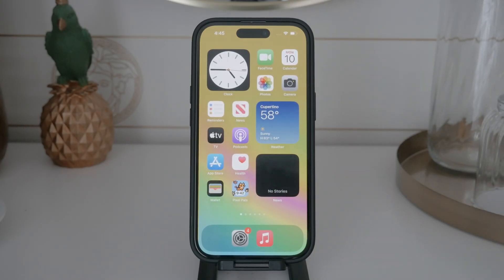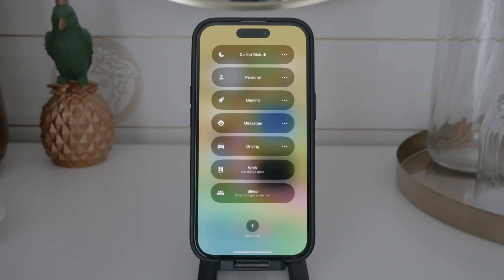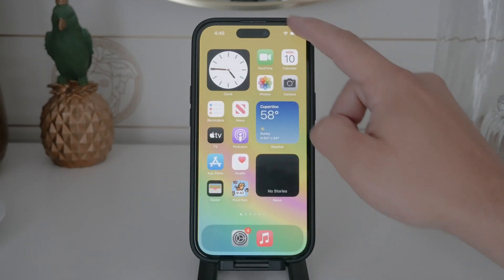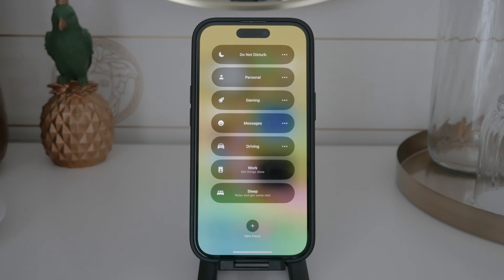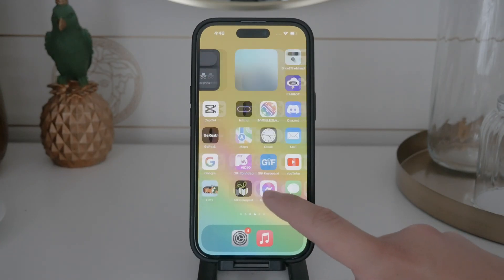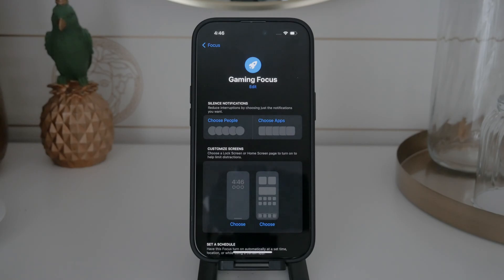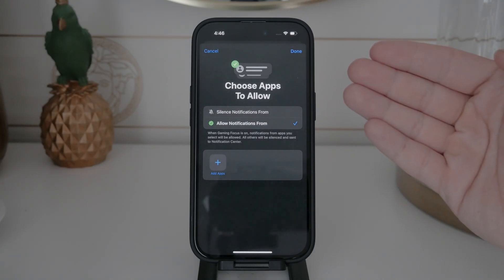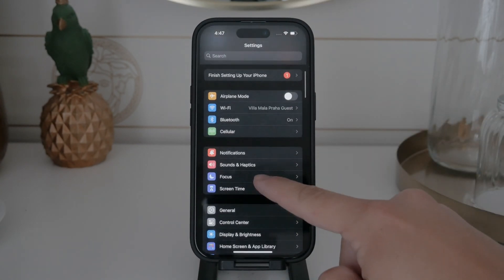How to Disable Focus Modes on iPhone (tutorial)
In this video, we will guide you through the steps to disable Focus Modes on your iPhone. Follow our simple instructions to turn off these modes and restore your regular notification settings. Watch now to learn how to adjust this setting on your iPhone.